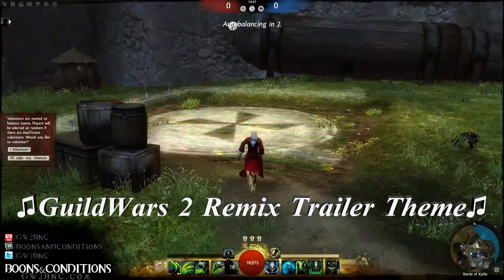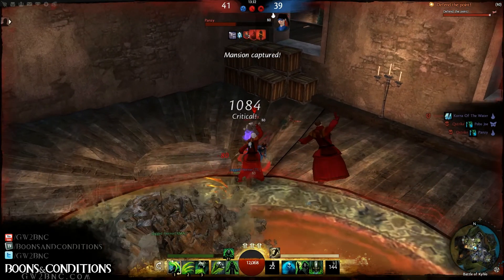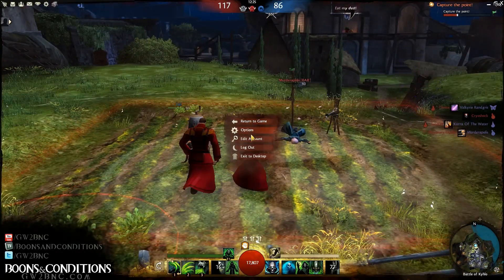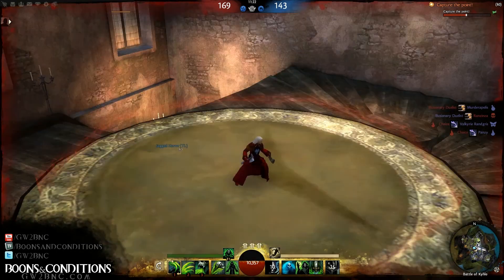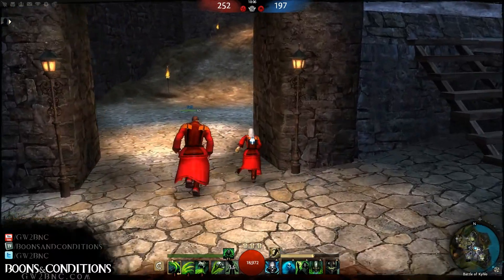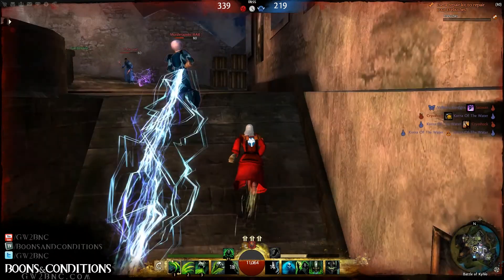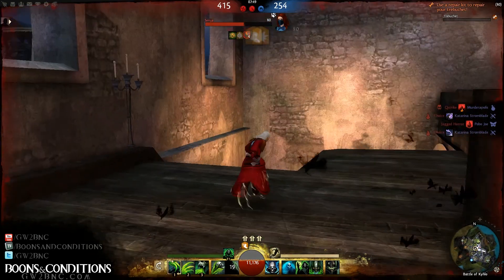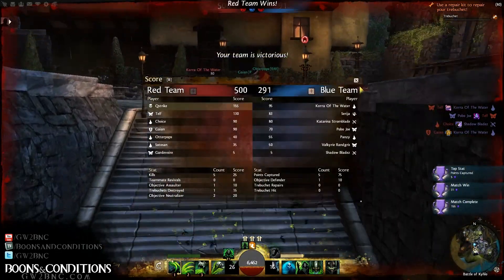Necromancer sPvP Commentary (Beta Weekend #1)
Another PvP match with Qstrike from Boons & Conditions.